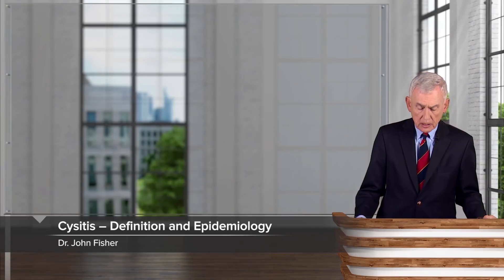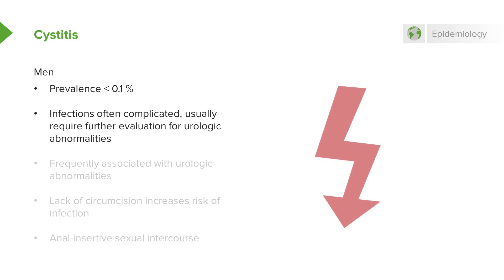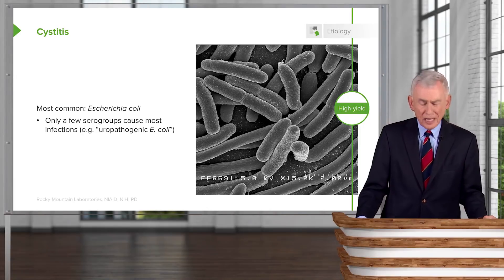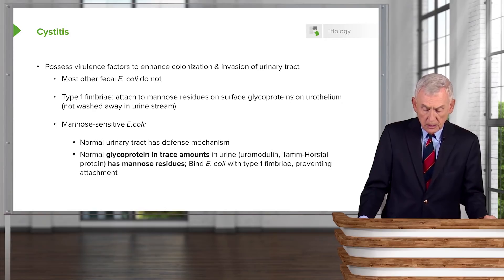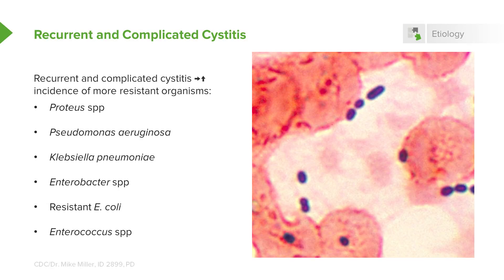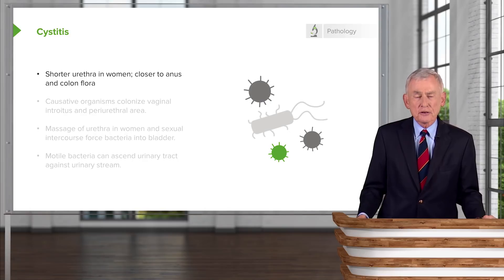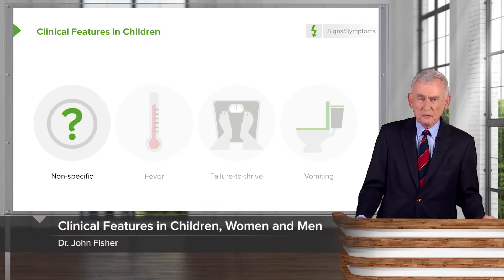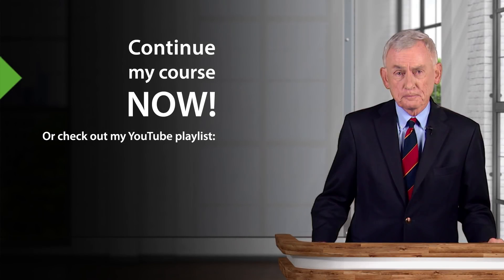Cystitis – Infectious Diseases | Lecturio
This video “Cystitis” is part of the Lecturio course “Infectious Diseases” ► WATCH the complete course

► LEARN ABOUT:
- Cystitis: Pathology, Signs & Symptoms
- Pathology, Signs & Symptoms
- Diagnosis and Management

► LECTURIO is your single-point resource for medical school:
Study for your classes, USMLE Step 1, USMLE Step 2, MCAT or MBBS with video lectures by world-class professors, recall & USMLE-style questions and textbook articles. Create your free account now

► READ TEXTBOOK ARTICLES related to this video:
Acute Cystitis (Urinary Tract Infection, UTI) — Symptoms and Treatment